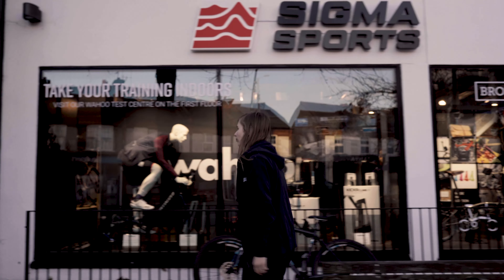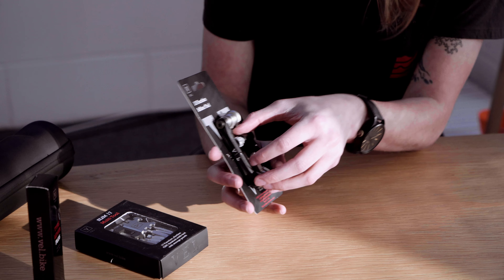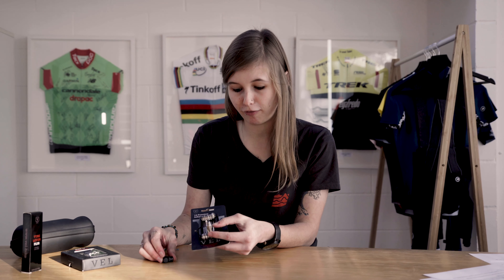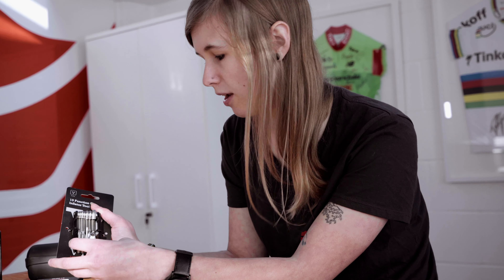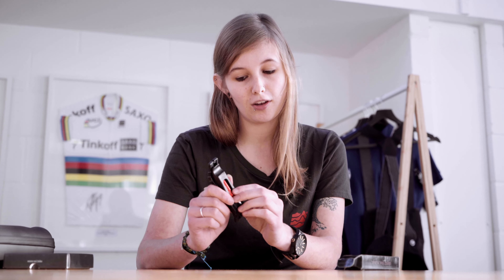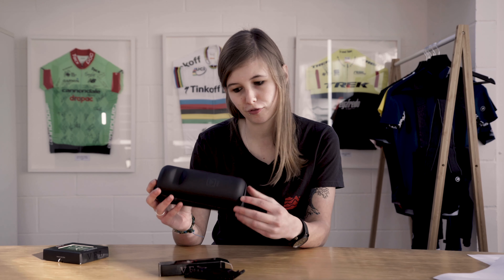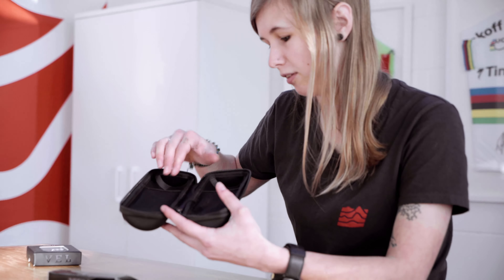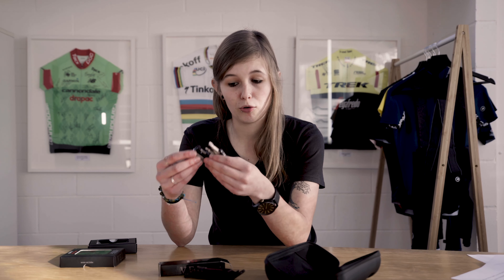Unboxing VEL Accessories | Sigma Sports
VEL is a brand dedicated to the long-term research and development of high-quality cycling accessories and components. We took a closer look at a few accessories from their range.

Sigma Sports has come a long way from its humble beginnings back in 1992. Initially the dream of two inspired individuals, it has evolved into one of the most respected names in road and triathlon retail. Our flagship store at 37-43 High Street, Hampton Wick, Surrey is the culmination of a lot of hard work and the pursuit of a vision of what a bike shop should really be. From the outset, the goal was to provide a specialist store that offers a great range of products aimed squarely at the triathlete and road rider. Visit us in-store or online, today.